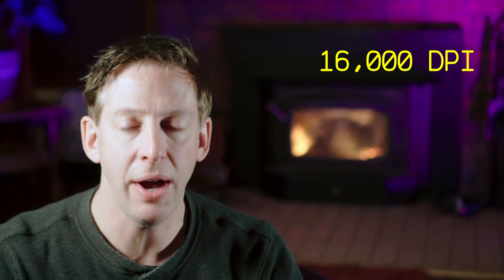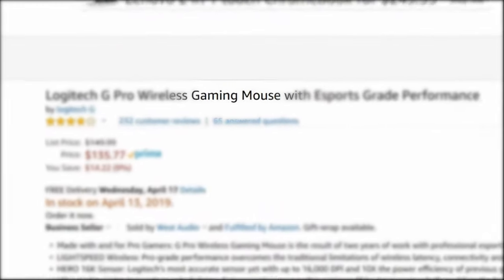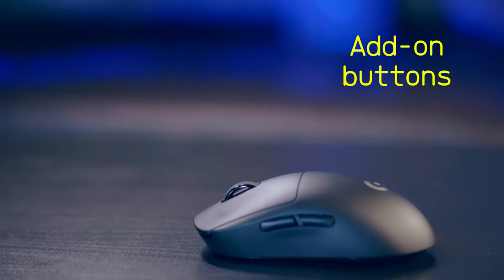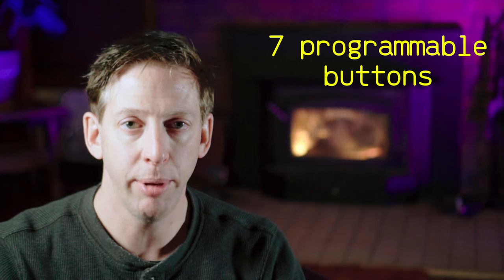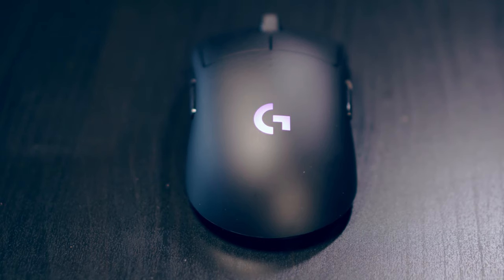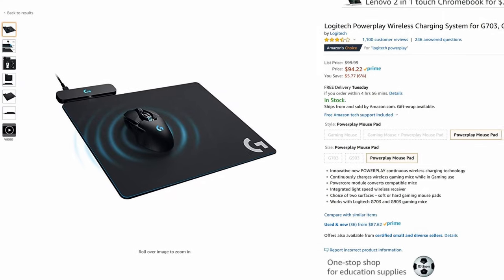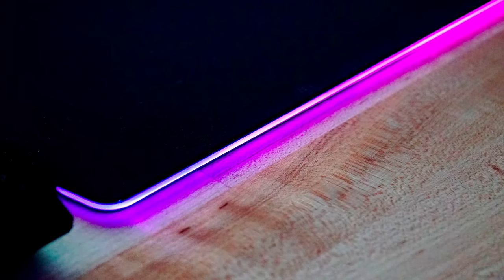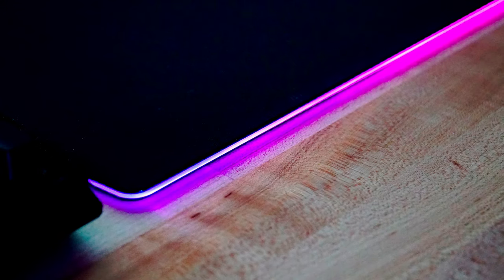Logitech G - PRO WIRELESS GAMING MOUSE (Review)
A comprehensive review of the Logitech G Pro Wireless Gaming Mouse.  This is an AMAZING mouse that I still use to this day, more than a year after purchase!

𝗩𝗜𝗗𝗘𝗢 𝗗𝗘𝗦𝗖𝗥𝗜𝗣𝗧𝗜𝗢𝗡
Hello friends!  I had fun making this video.  I tried out a different background for part of it.  I'm hoping you guys enjoy it!

Let me know if you have any questions about this mouse.  I'm still using it, and still loving it, as you'll note from my review.

-Tim

𝗠𝗢𝗗𝗘𝗥𝗡 𝗧𝗘𝗖𝗛 𝗥𝗘𝗩𝗜𝗘𝗪𝗦
I have been heavily into the tech world for most of my life.  Over the years, I have used a wide variety of tech to enhance my quality of life, make work easier, and many other things.  My channel focuses on reviewing modern tech.  This can range anywhere from computers and peripherals to audio, video, cameras, mobile devices, etc.  Virtually anything in the tech field has potential to be reviewed on this channel.  I strive to maintain a strong community presence, and welcome your comments on any and all of my videos.  I do ask that you keep your comments constructive and positive as I typically do not respond to critical comments.  A considerable amount of hard work goes into creating these videos, and my ideal goal is that they can bring some benefit to my viewers.

Logitech G Pro Gaming Wireless Mouse
Logitech G Powerplay Wireless Charging System